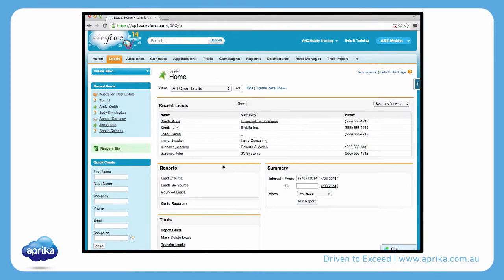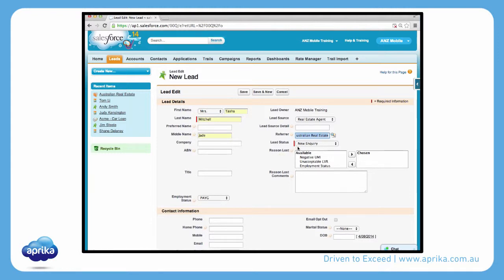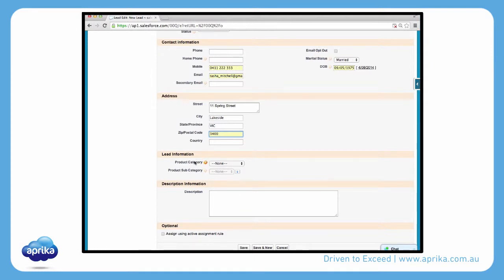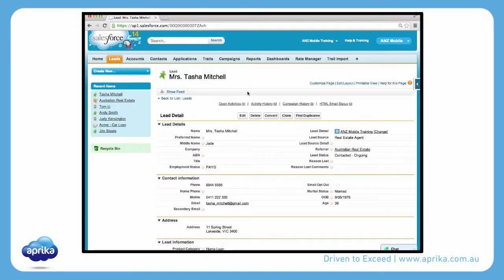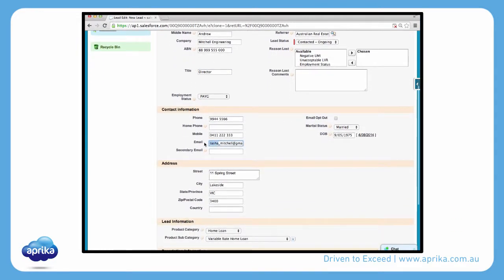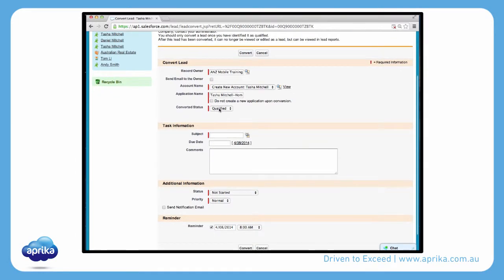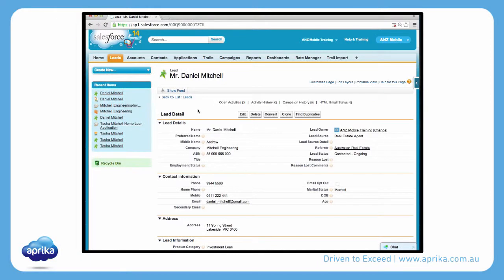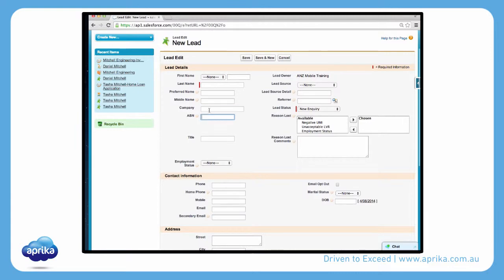RightTrack - Lesson 3 - Leads